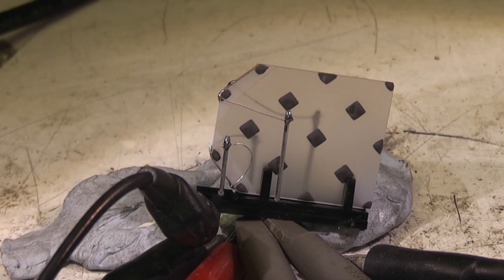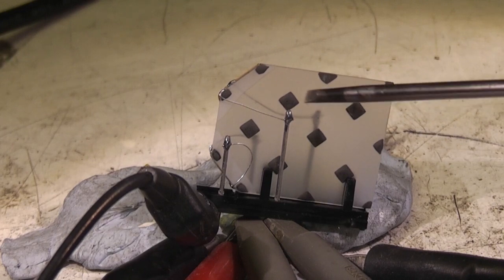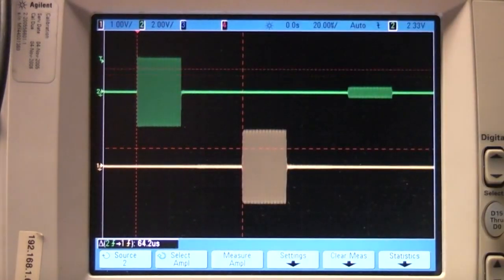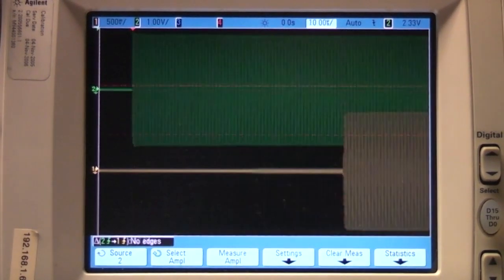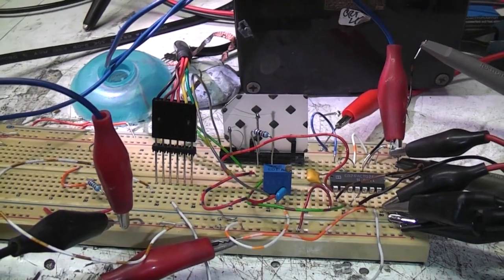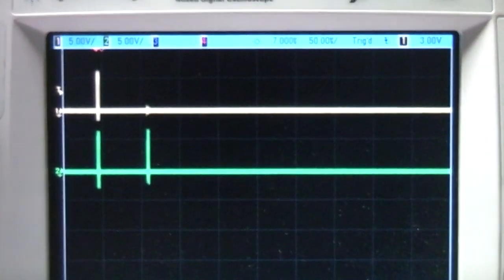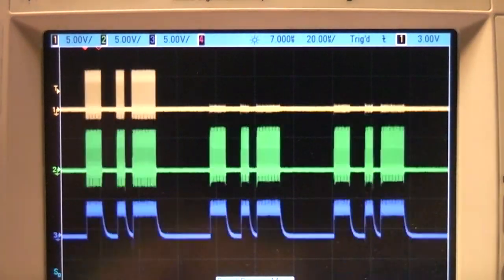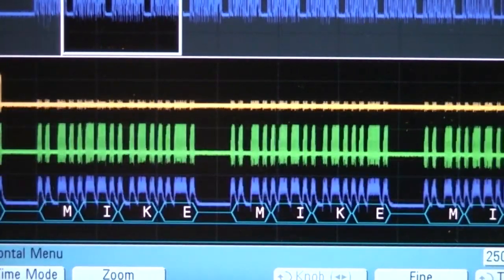Delay line memory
Including storing 32 bits of data with a TV PAL delay line and a few HCMOS gates - memory 1950s style!